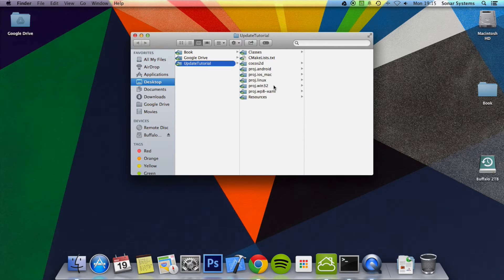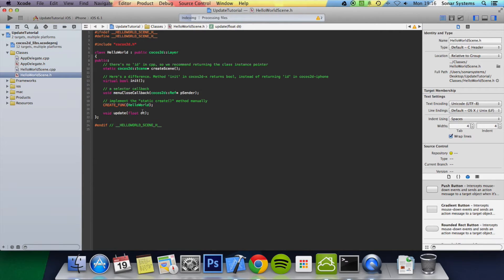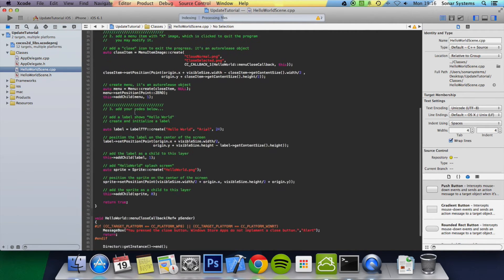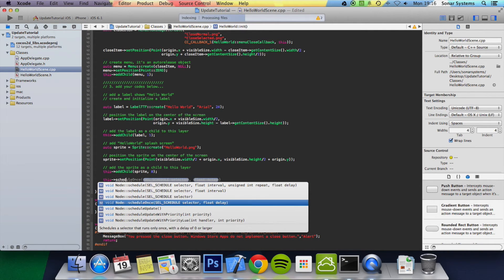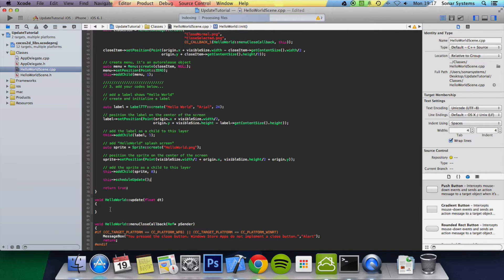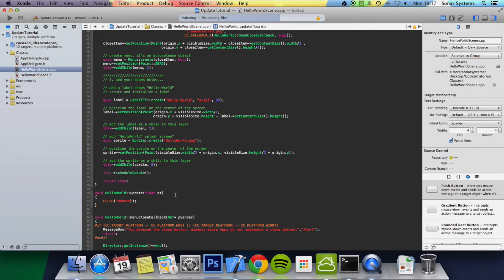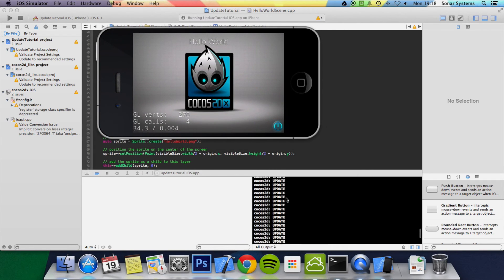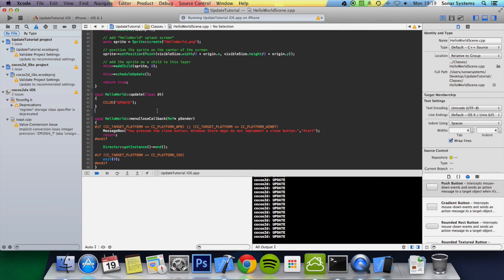Cocos2d-x Tutorial - Schedule Update